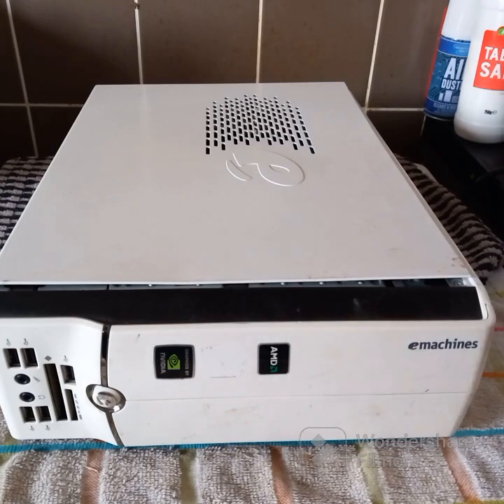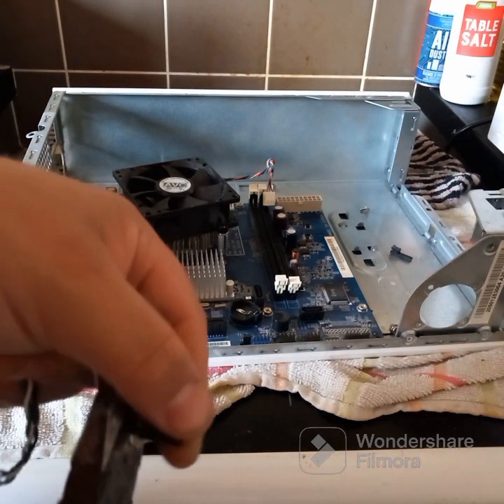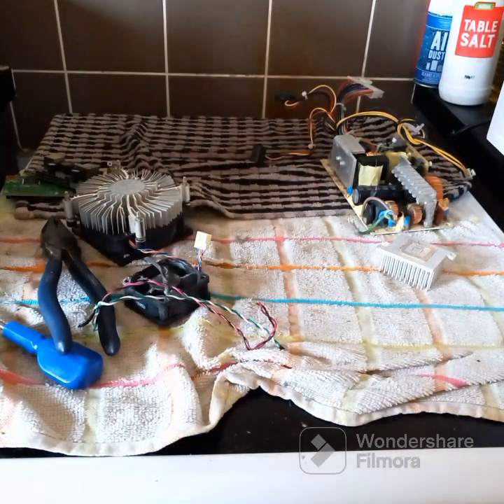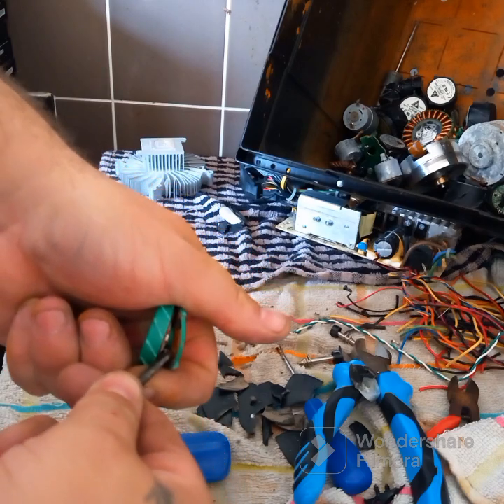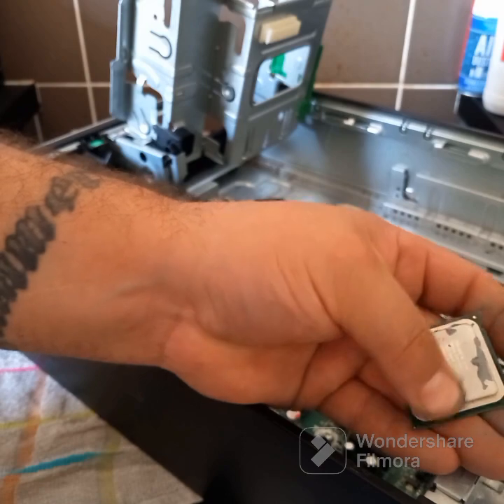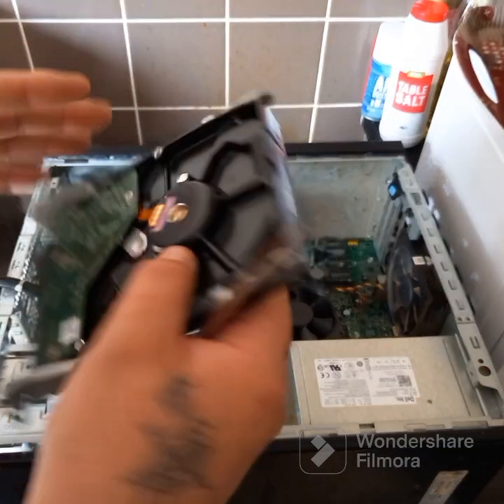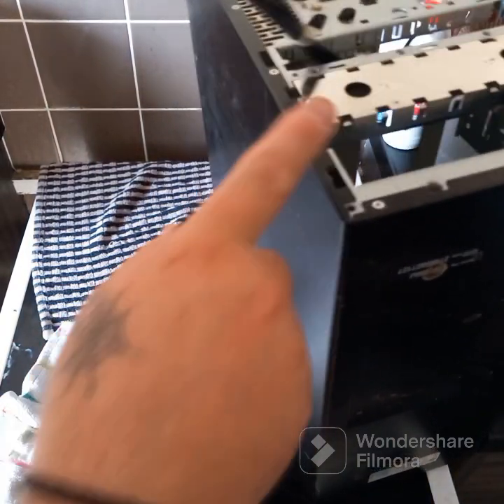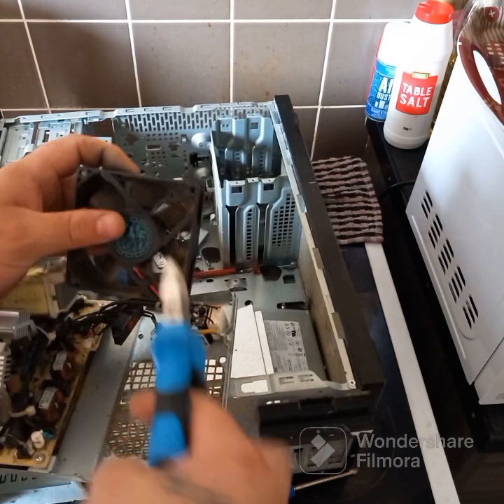P.C TOWER SCRAPPING.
scrapping out some PC tower's